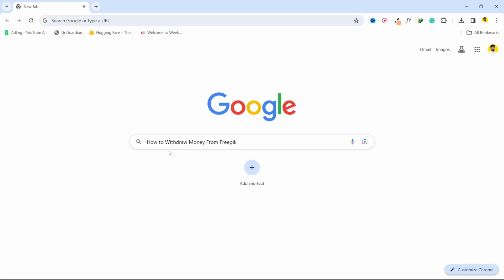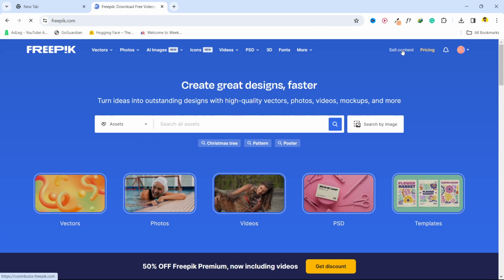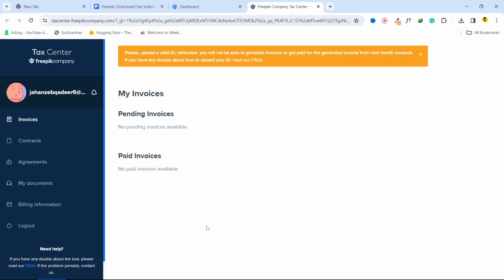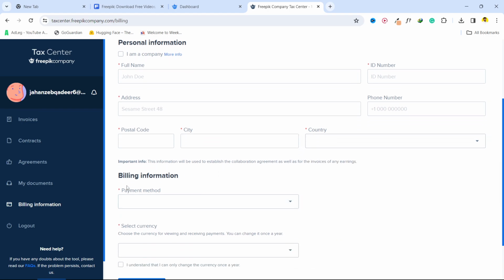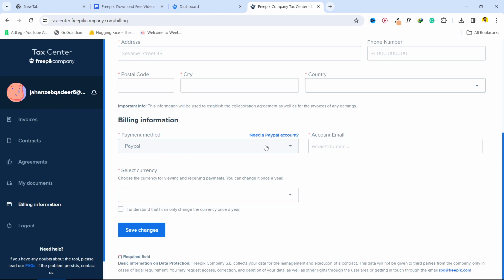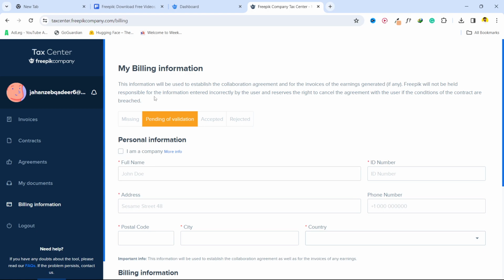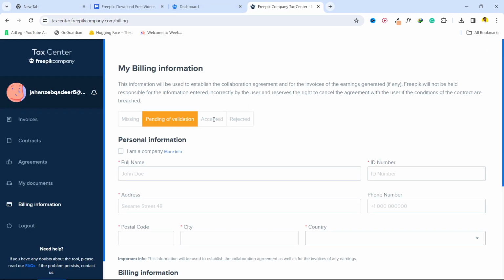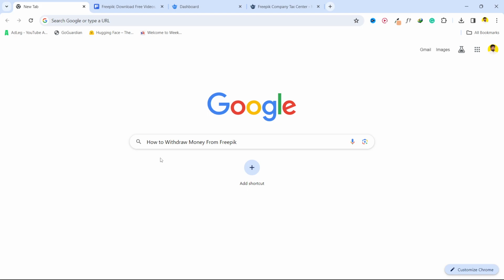How to Withdraw Money From Freepik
Are you ready to cash in on your creative endeavors? In this comprehensive tutorial, we'll walk you through the simple and essential steps to withdraw your hard-earned money from Freepik. As a freelancer or graphic designer, navigating the financial side of your creative pursuits is crucial, and we're here to make it easy for you.